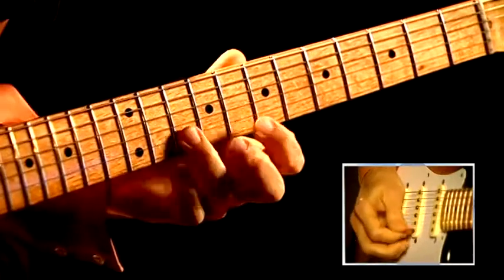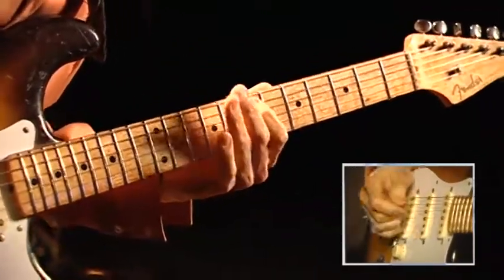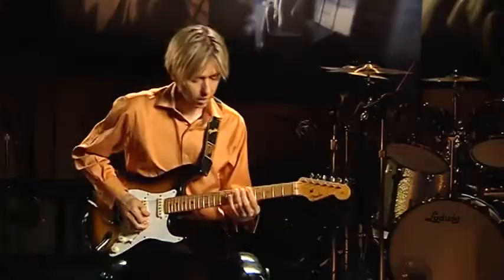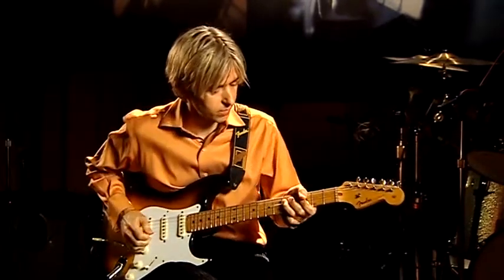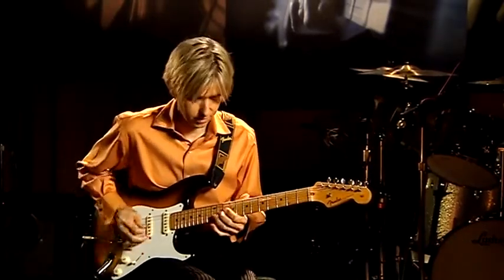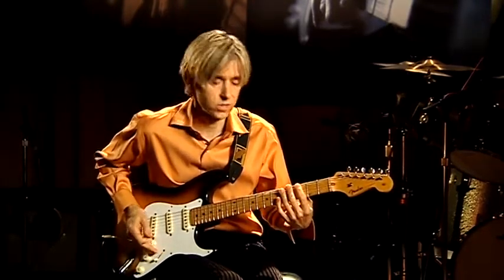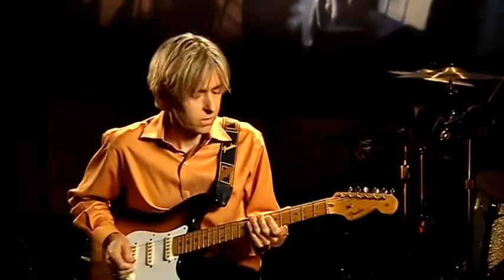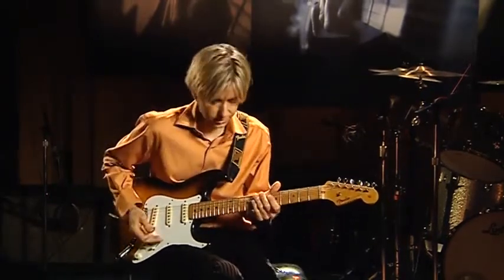ERIC JOHNSON THE ART OF GUITAR